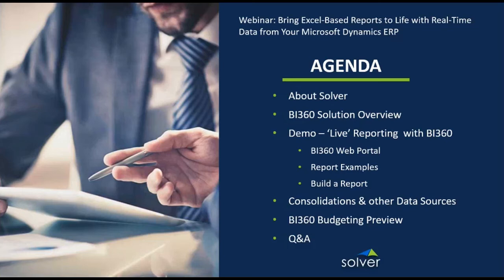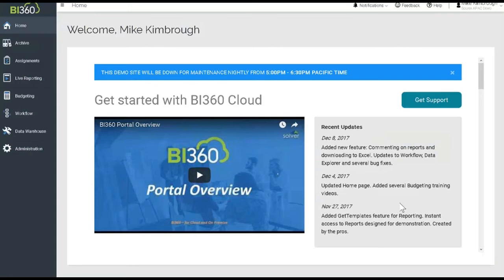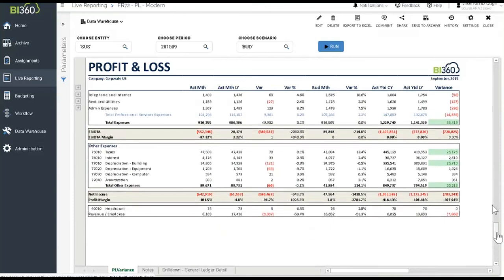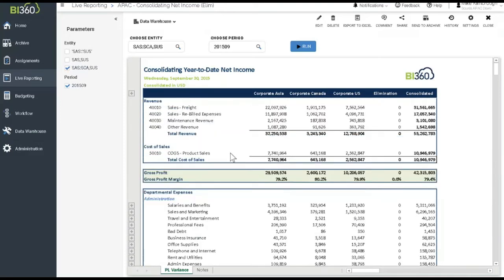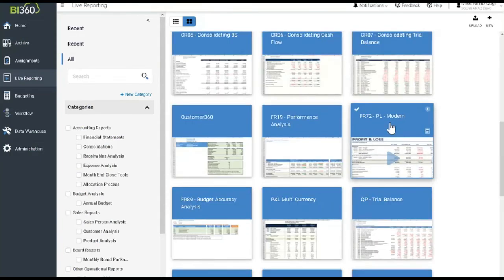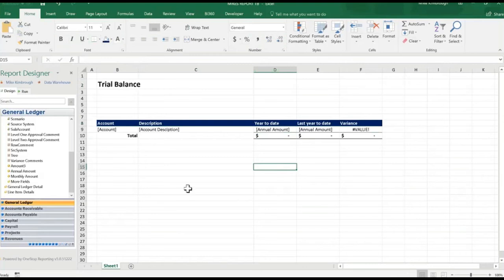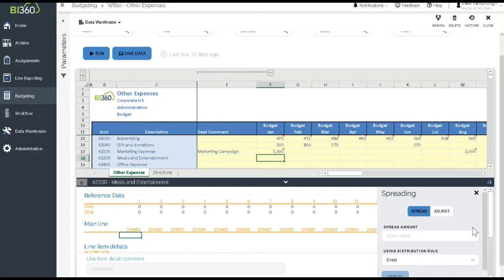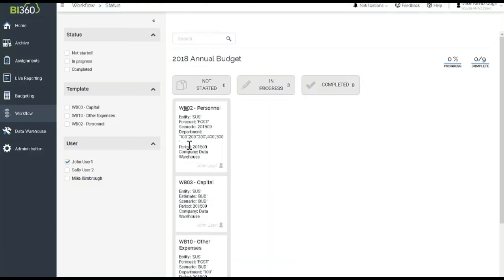Bring Excel-Based Reports to Life with Real Time Data from Your Microsoft Dynamics ERP 03 18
Are you using Excel to analyse, plan, and report on financials outside of your Dynamics AX, GP, NAV or SL solution? You are not alone! Over 86% of finance professionals are still using Excel to report on financial data. It is familiar, fast and flexible, however it is error prone and painfully slow, not to mention, time consuming.

BI360, designed for the business user, uses an Excel-based interface and pre-built integrations with your Dynamics ERP to get you up and running quickly. It can be deployed on-premise or in the cloud and reports are viewable online and in Excel.

Watch this webinar and learn how BI360 can help your organisation increase productivity, gain insight and make better informed decisions.